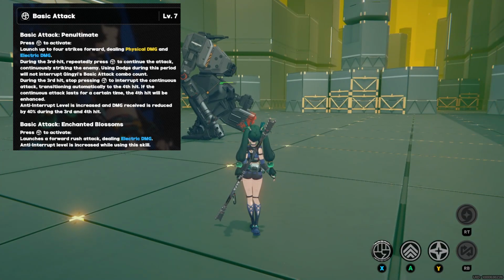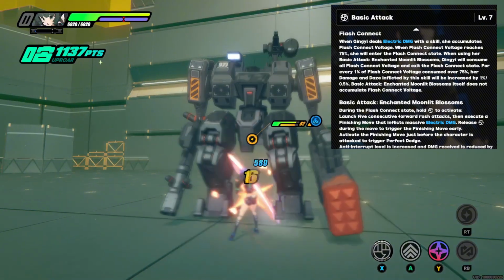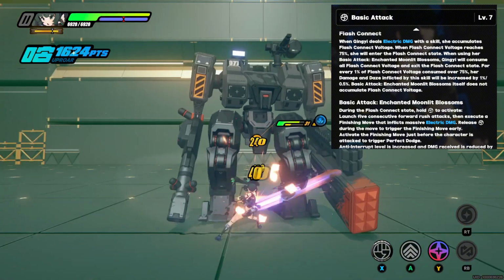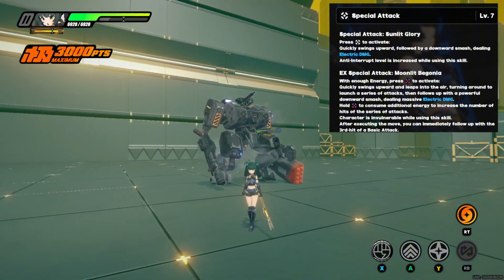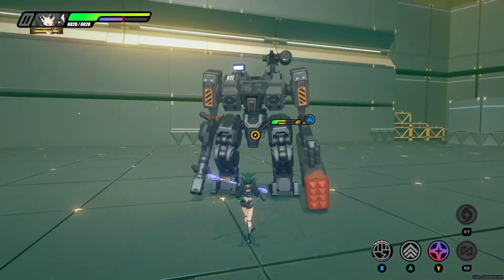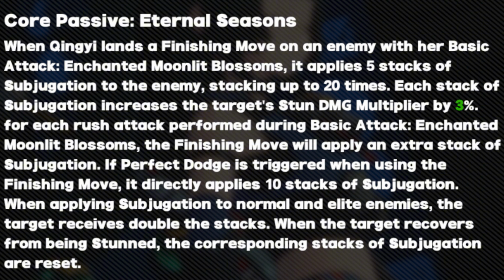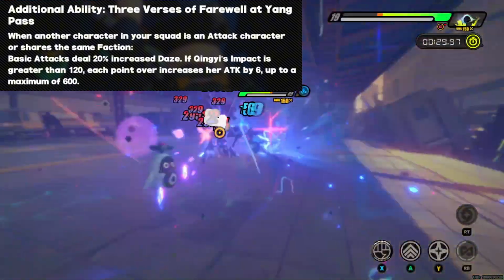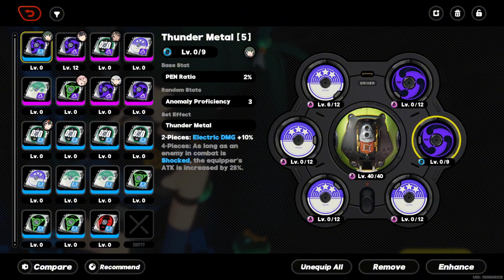Qingyi kit Overview and Best Team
Hey guys! In the video today I will be going over Qingyi and her kit. She is a top-level stunner in Zenless Zone Zero. She has a very fun playstyle. I hope you enjoy!